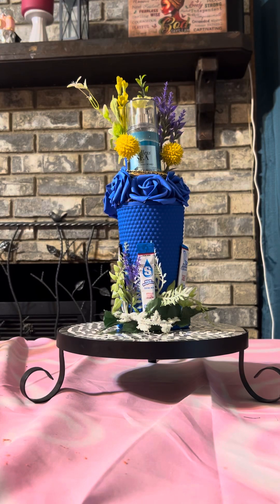Floral Gift Vase made with a Cup#basketmaking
A DIY turning a simple  tumbler into a beautiful Floral Arrangement with body spray and bangles